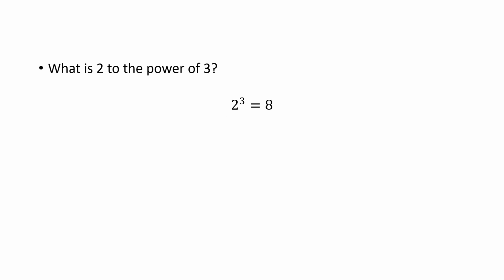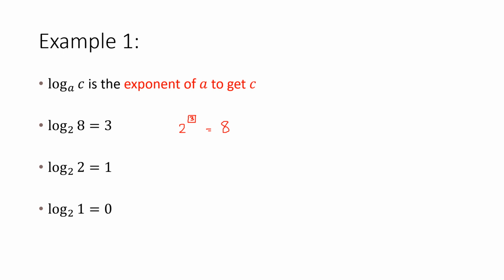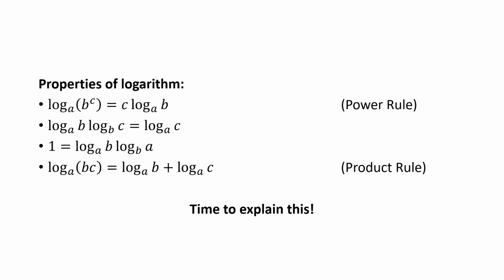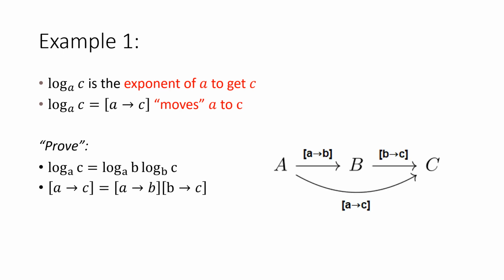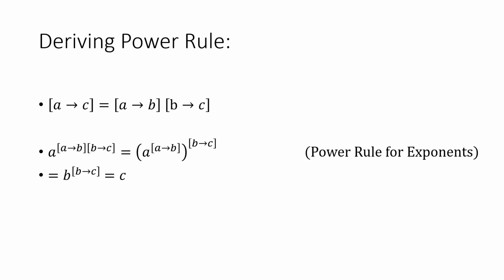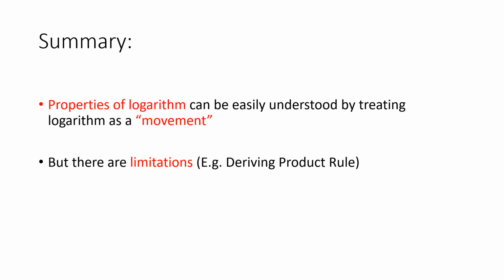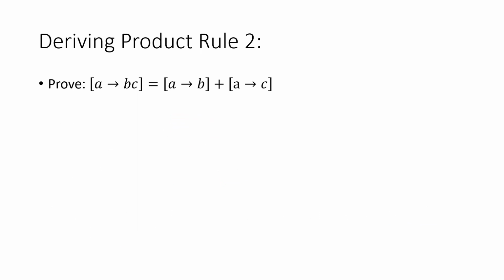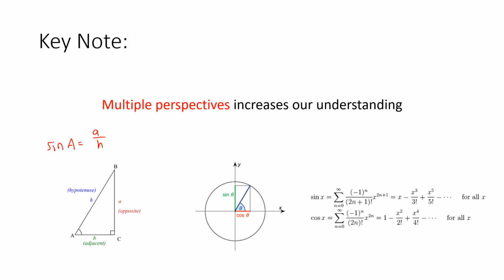Understanding Logarithm Part 1 - Log as a movement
Logarithm is often a difficult topic for students.
The video gives one perspective of logarithm using unconventional notation.
00:00 - intro
01:29 - Definition of Logarithm
04:55 - Logarithm as a movement
09:27 - Deriving Product Rule -_-
12:23 - Perspective matters!